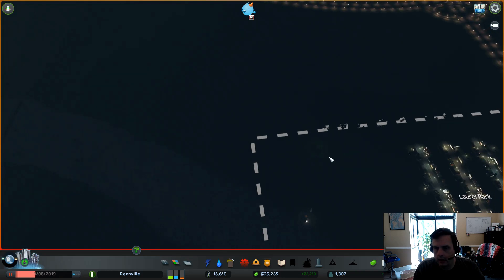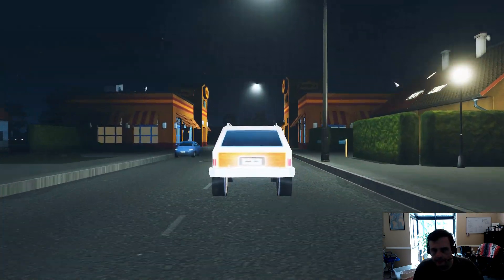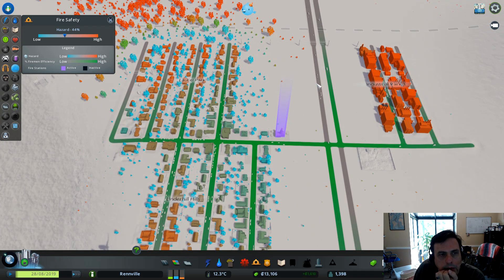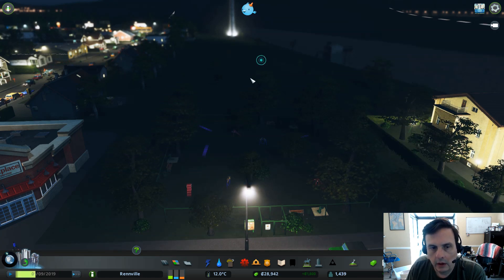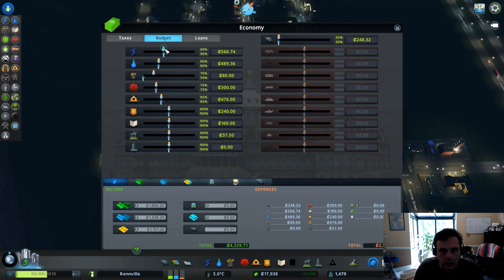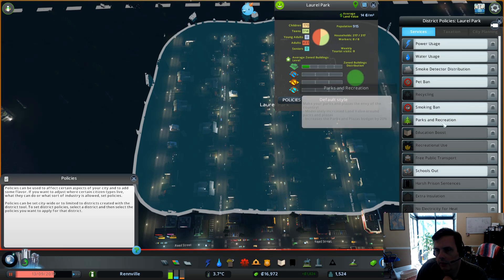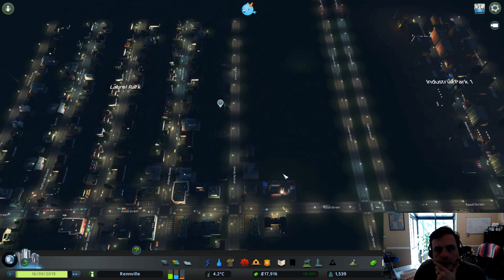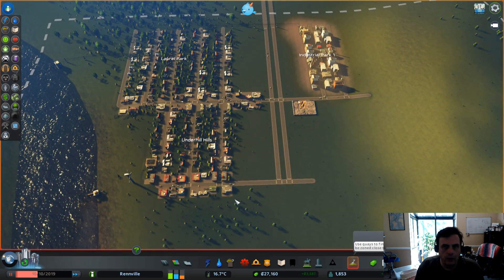Cities: Skylines Revisited Ep 4 - Firemen and the Popo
In this episode we continue our expansion, add fire and police, and add a mod to provide some fire-person tours of our little town.